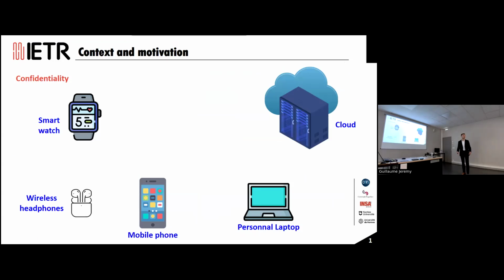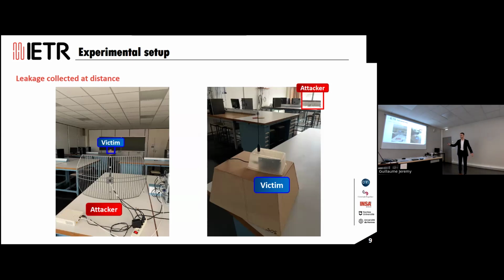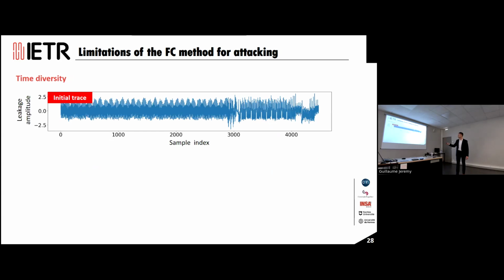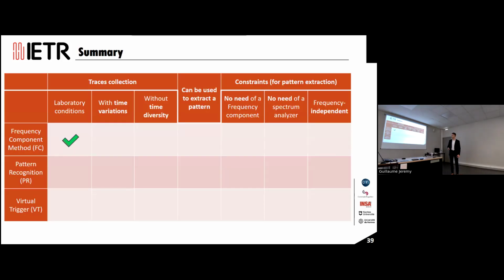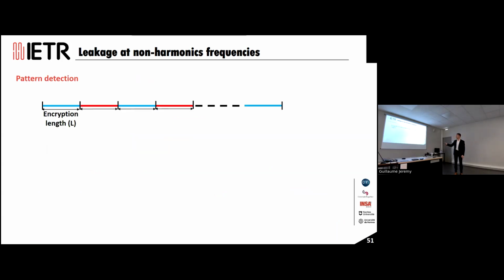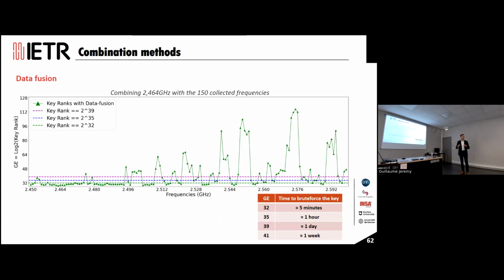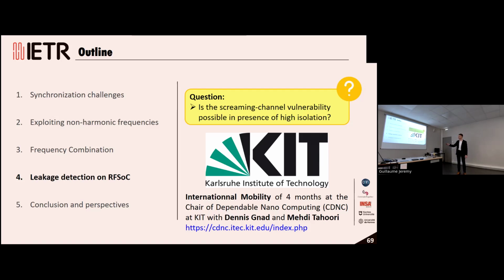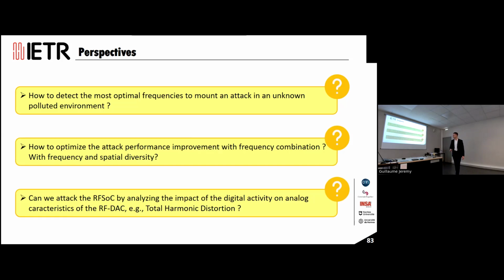PhD: Optimizing Data Leakage Exploitation in Screaming Channel Attacks - Jérémy Guillaume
PhD Defense of Jérémy Guillaume - "Optimizing Data Leakage Exploitation in Screaming Channel Attacks"

Outline:
00:00 - General introduction
00:20 - Context and motivation
09:55 - Contribution 1: Synchronization challenges
19:10 - Frequency diversity
20:38 - Contribution 2: Exploiting non-harmonic frequencies
28:30 - Contribution 3: Frequency combination
36:06 - Contribution 4: Leakage detection on RFSoC
41:03 - Conclusion and perspectives